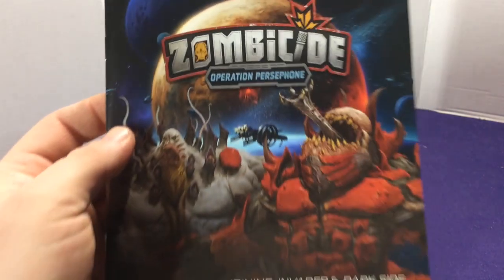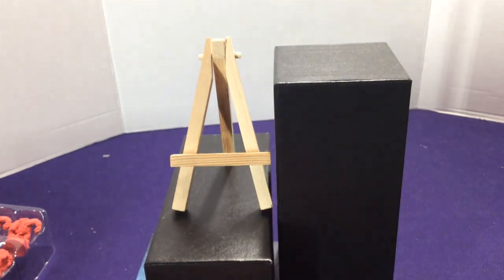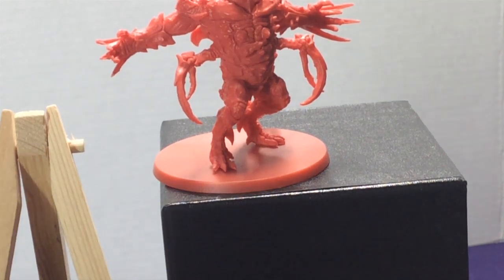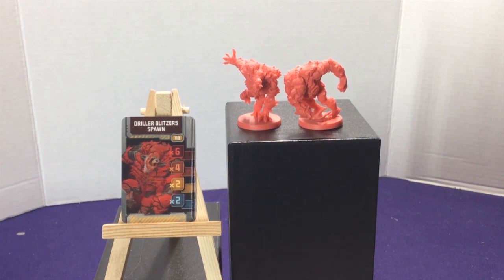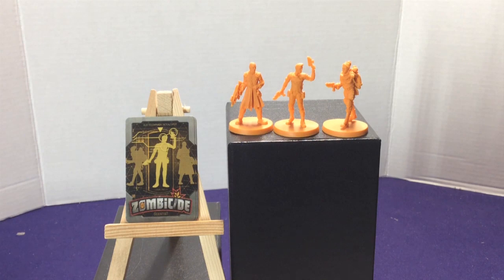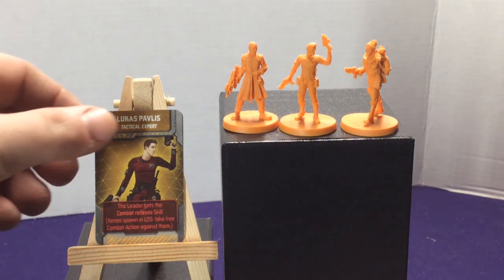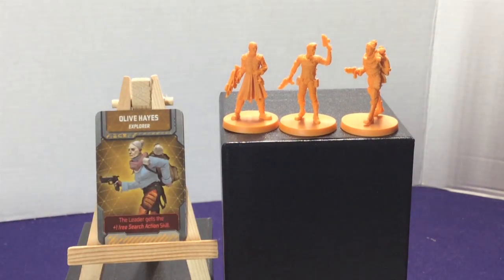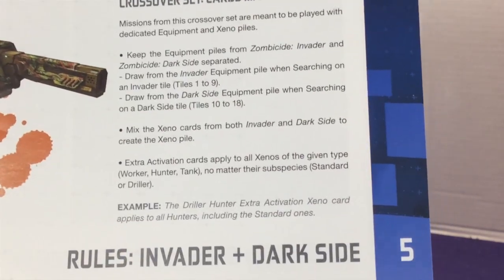Zombicide Invader: Dark Side Extras - Kickstarter Stretch Goals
Unboxing the Dark Side Extra - Kickstarter Stretch Goals for Zombicide Invader - A sci-fi take on the Zombicide games.
Fight and hopefully survivor the alien Xenos while braving the space stations and sometimes the planet.